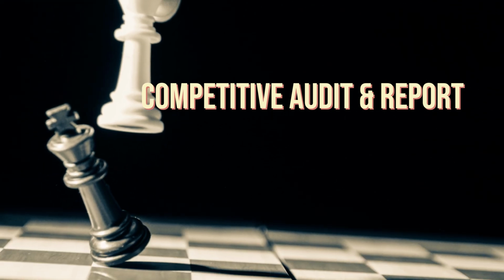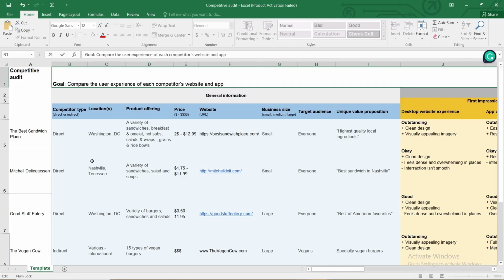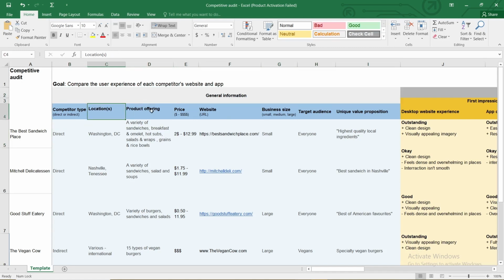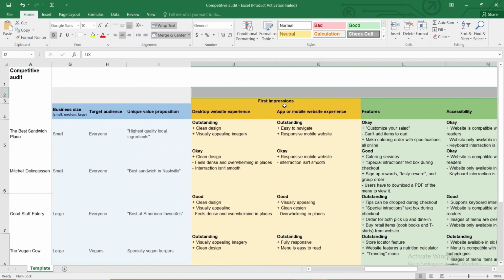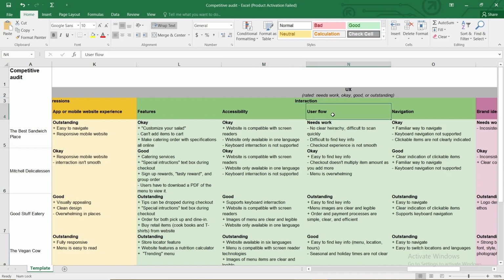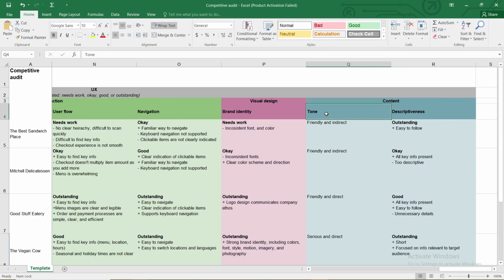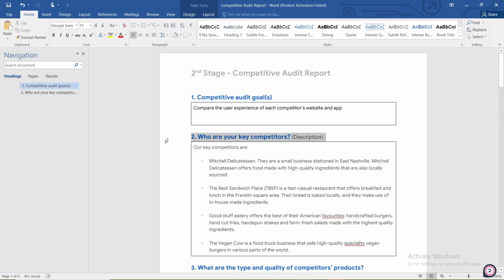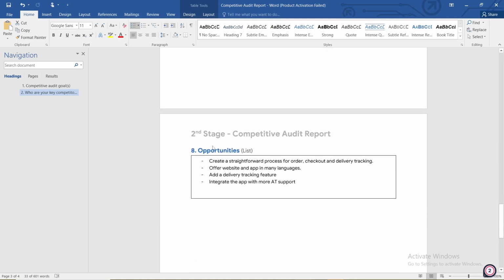How to Conduct a UX Design Competitive Audit or Analysis and Report (Professional Competitive Audit)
Learn how to conduct a competitive audit (competitive analysis) and report like a professional ux designer.

Chapters:
00:00 Intro
00:35 General Information
01:55 The UX Tab (rating system)
04:30 Competitive Audit Report
06:18 Outro